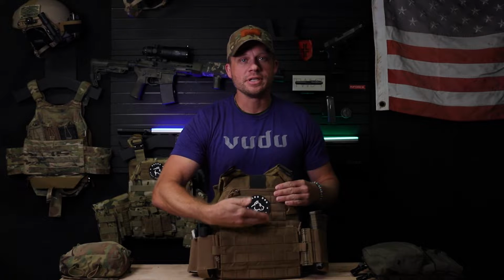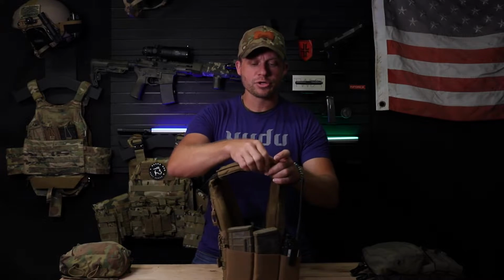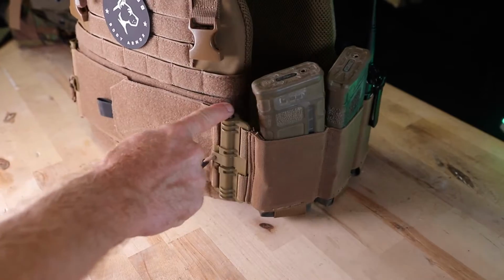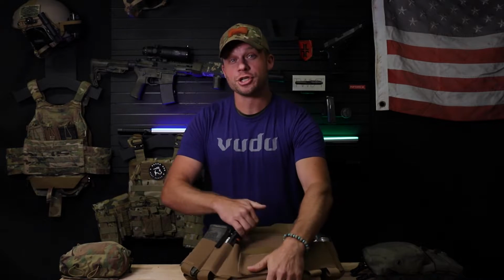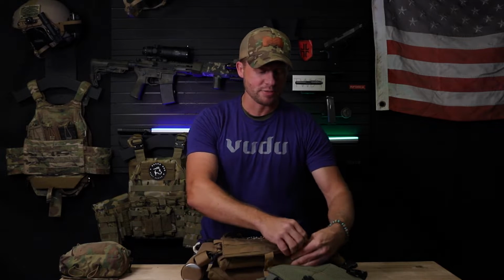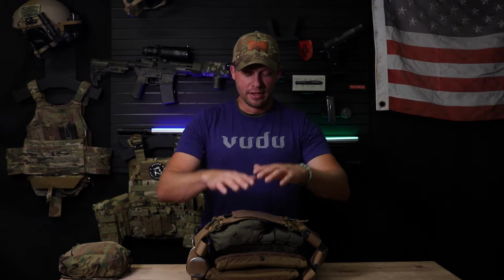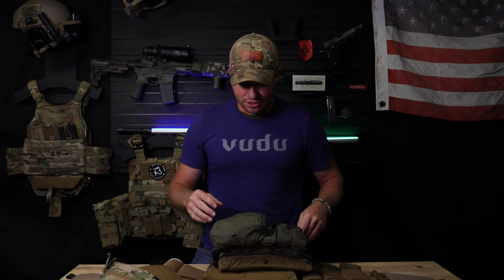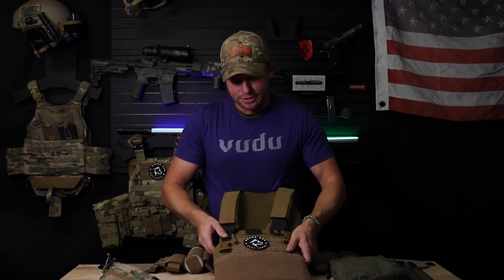The TRAKR Plate Carrier: Sleek, Modern and Innovative!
An in-depth review of Guard Dog Body Armor's newest plate carrier, the TRAKR!